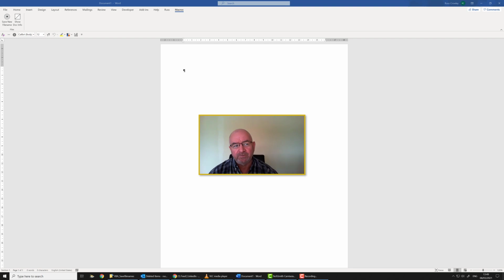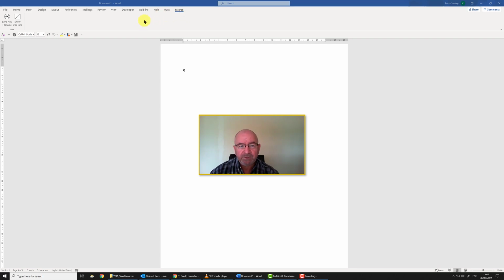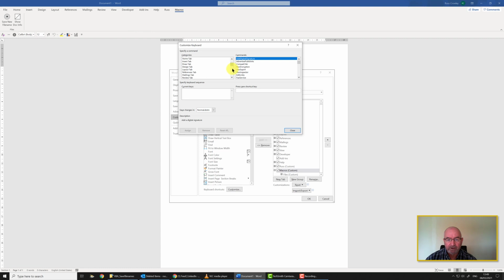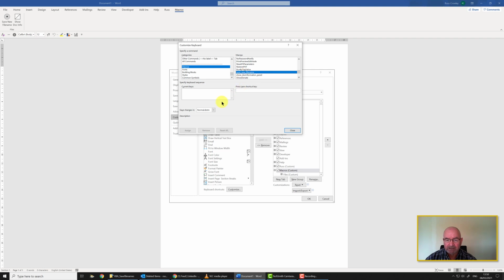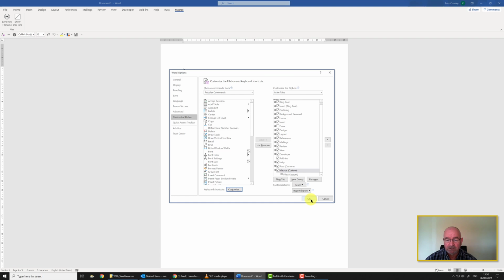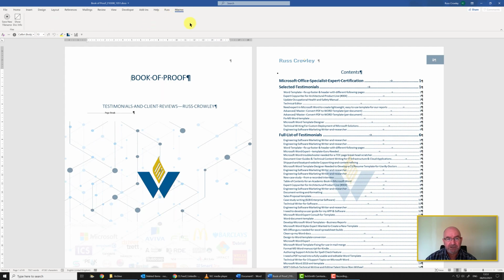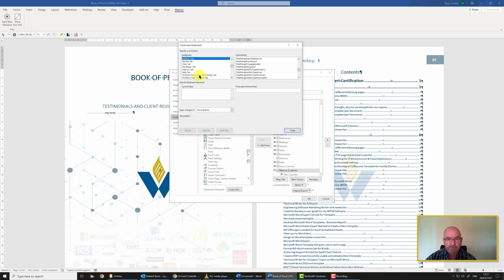Microsoft Word VBA 'Save As' - 06 - Assign Shortcut Key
The whole purpose of creating this type of macro is to improve our workflow.
Before, it's take me at least 10 keystrokes to save as, by assigning a shortcut key, it takes 2 keystrokes (or a maximum of 2 mouse-clicks).

Also, you don't even have to think about it, Alt,1 and then we're done (poetry in motion!).